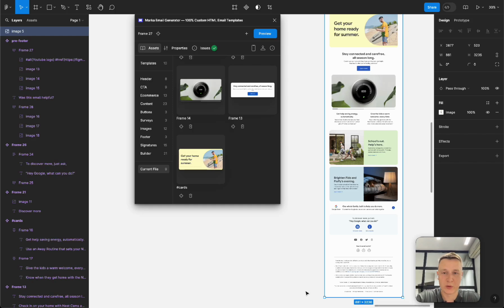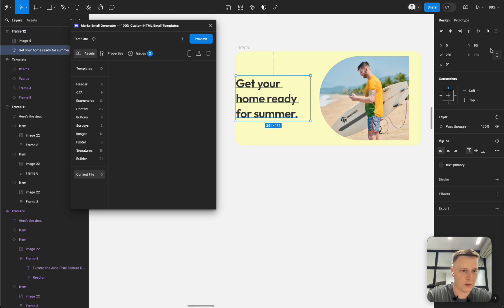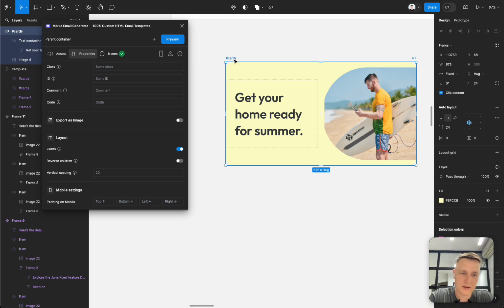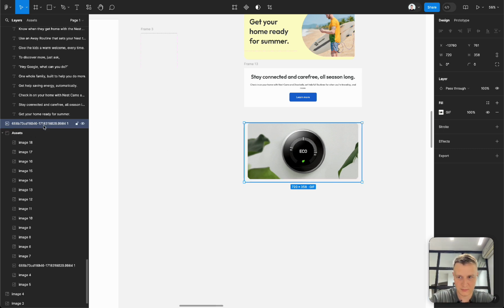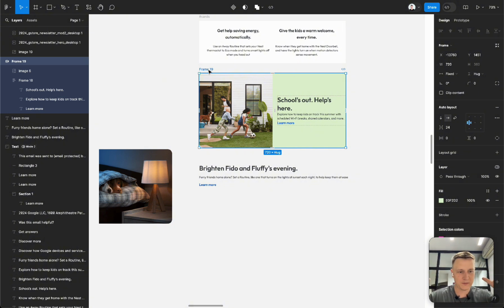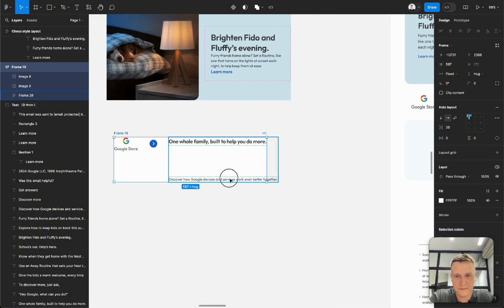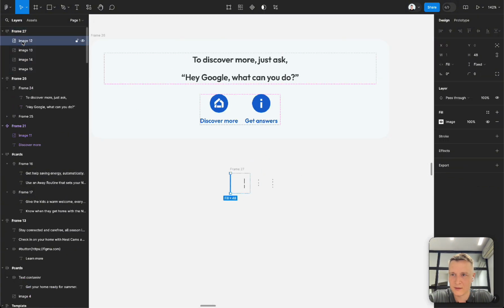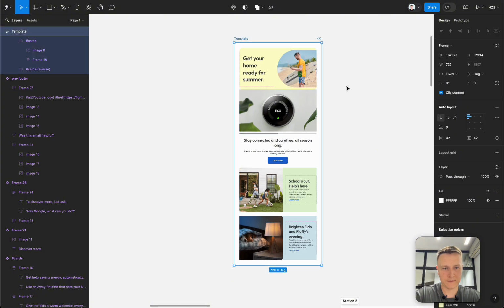Email Design System in Figma: Complete Tutorial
In this tutorial, we'll create a professional email design system from scratch, inspired by Google's 2024 email design. This complete guide for beginners in Figma